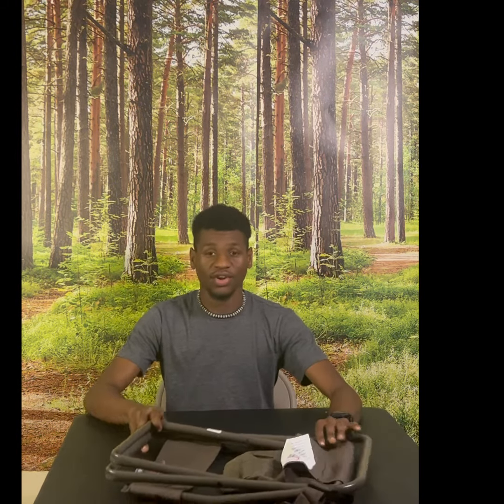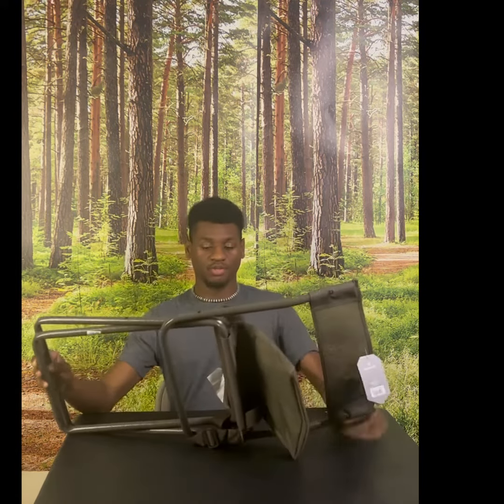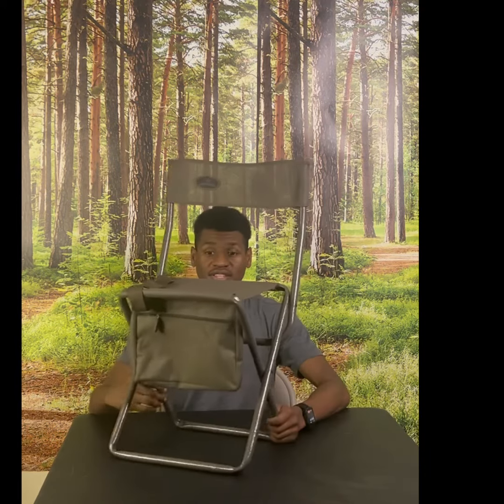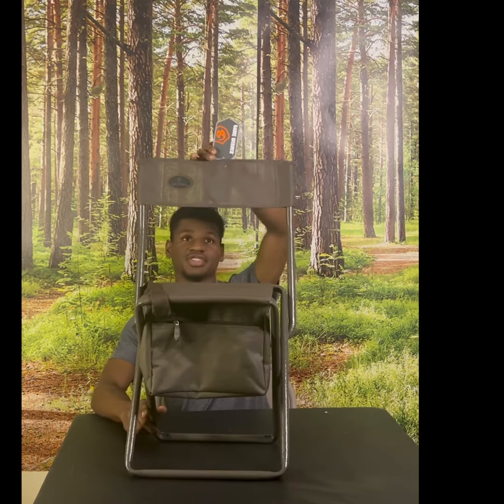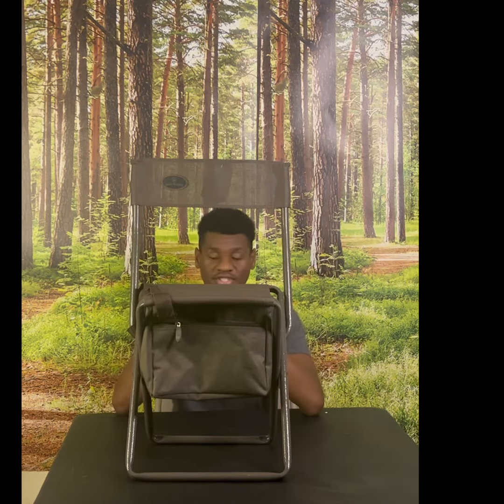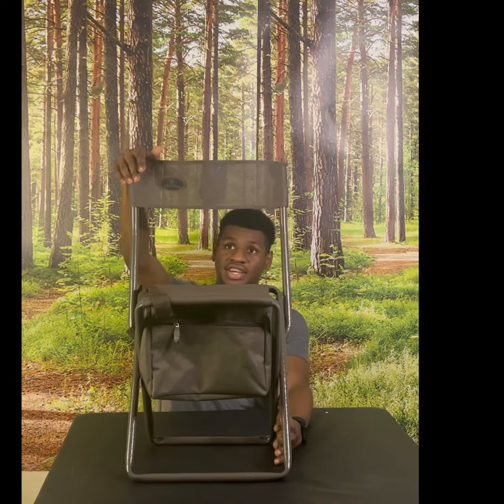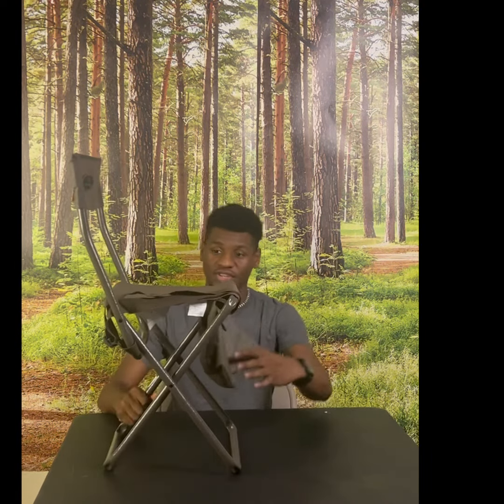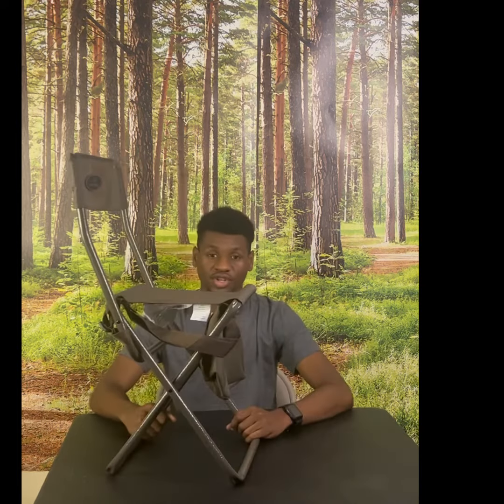Don't Buy a Hunting Chair Before Watching This!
Review of a basic hunting chair every Hunter can and should own from game winner!